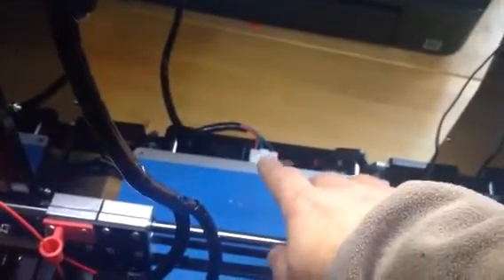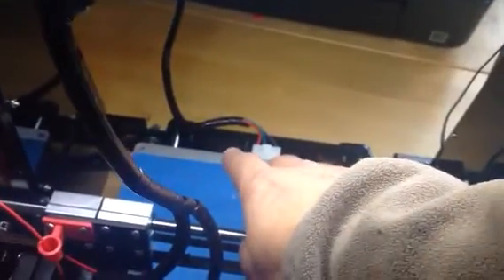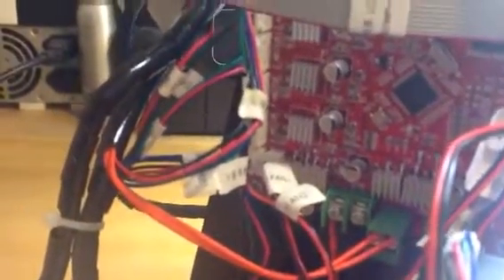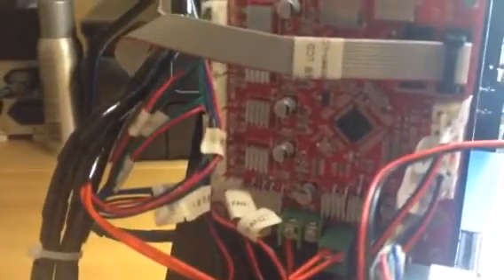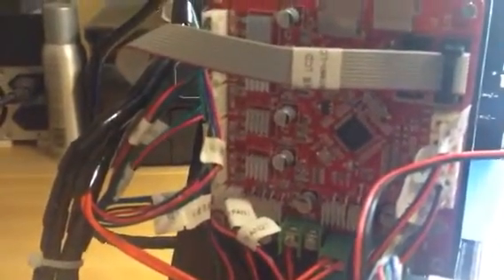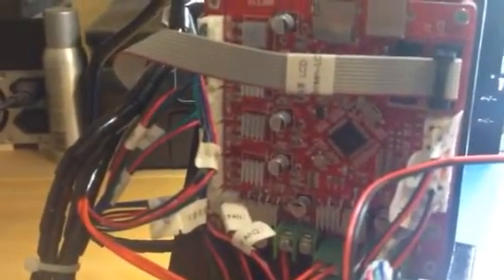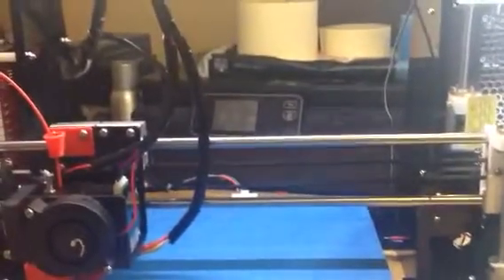Y axis problem on an Anet A8 3D printer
Y axis problem on an A8 3D printer.
The y axis stepper is working (swapped with the x axis one and works fine). There's continuity along the motor cable. But the y axis only moves in one direction.
I think it's the board, but could be the firmware.